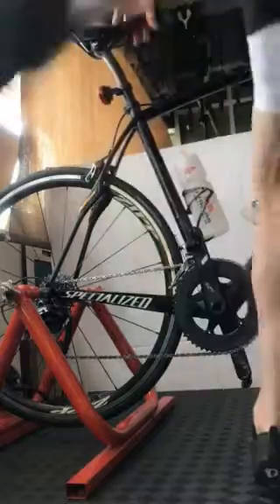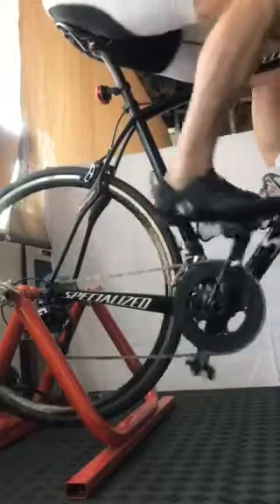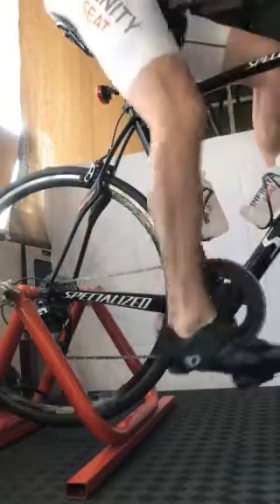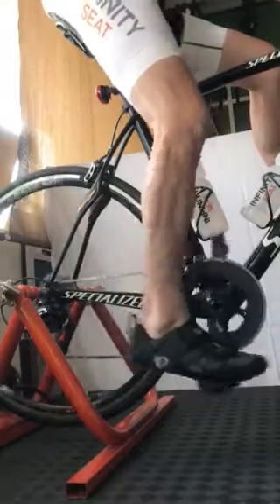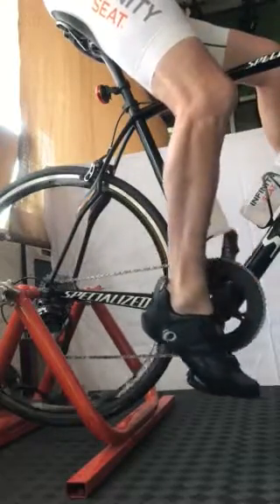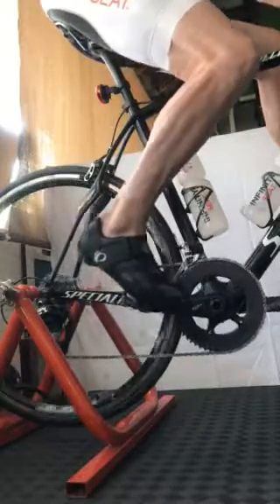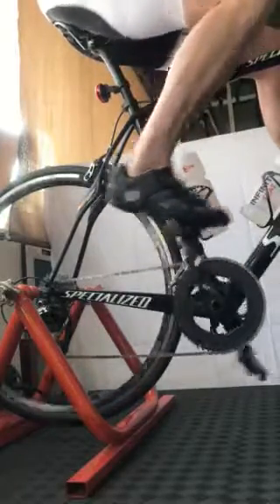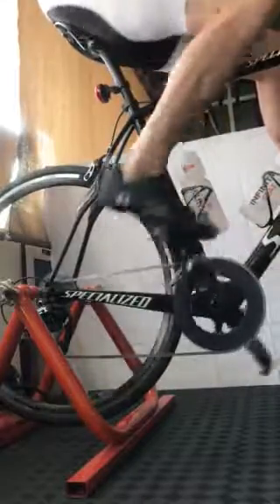Infinity Seat-Pedaling Squares with Dr. Vince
How to maximize your power through your pedal stroke before shifting to a easier gear.